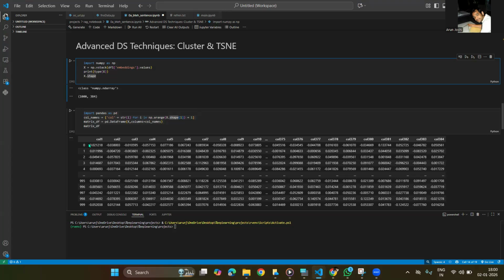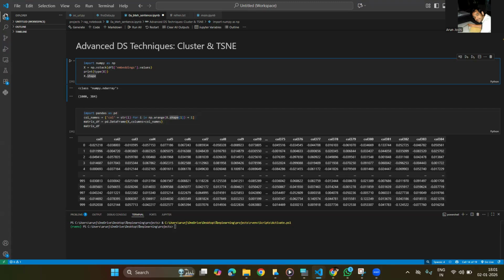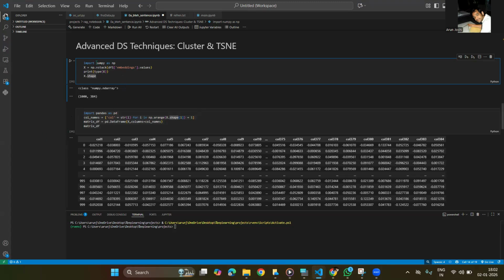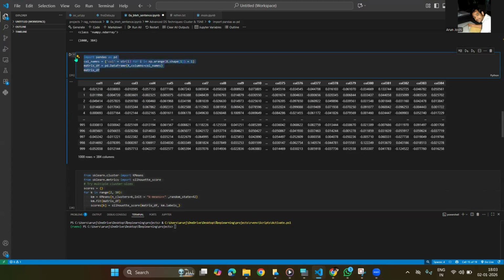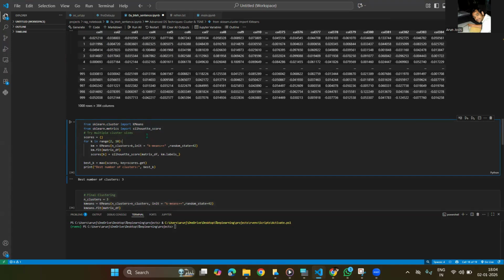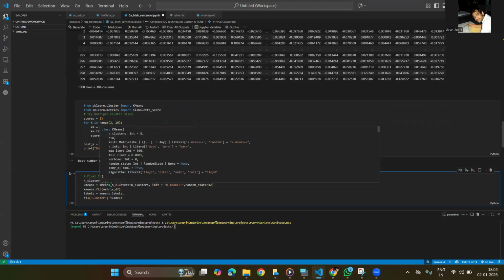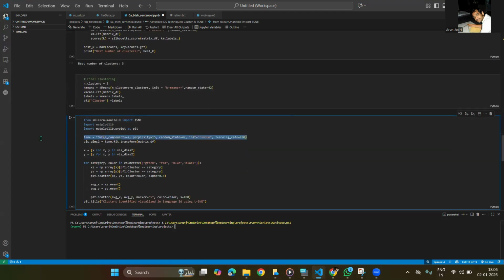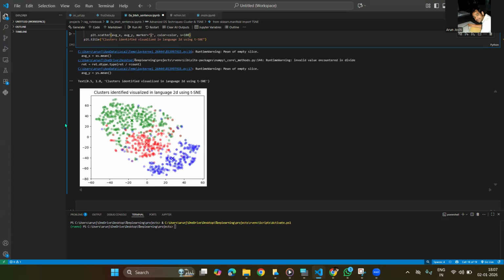Notebook on labeling unstructured data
Vector embedding use case in real world. Watch the previous video on using sentence tansformer for generating vector embeddings